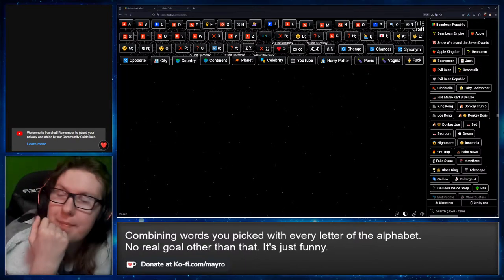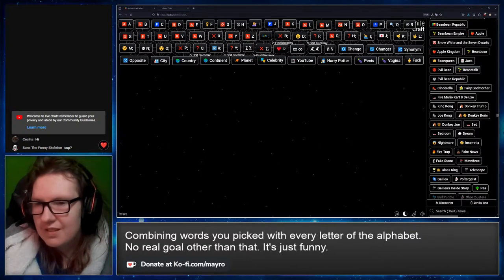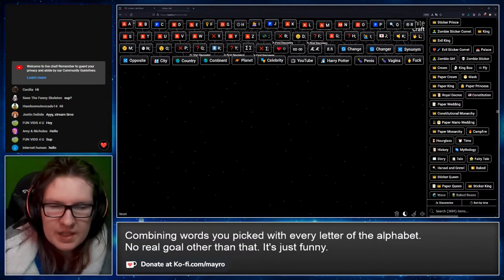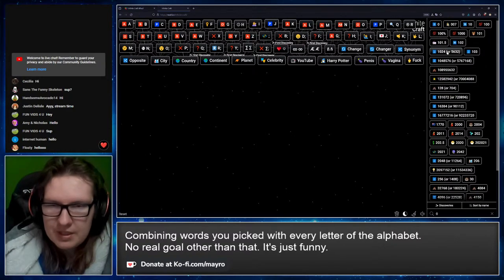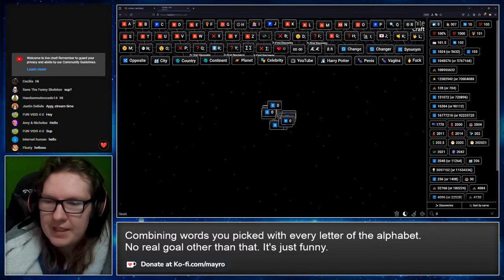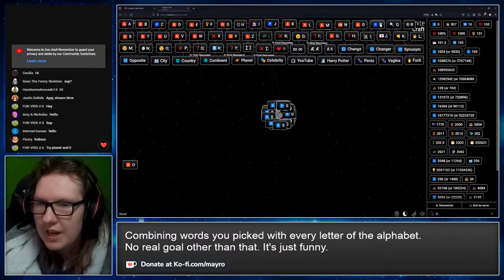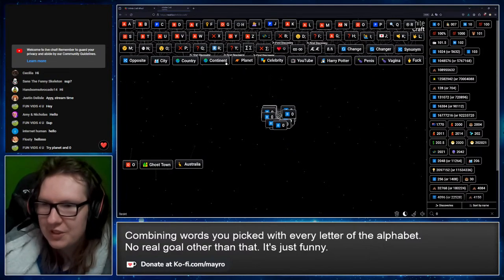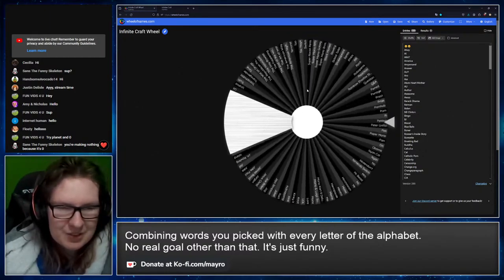🔴 I Upgraded my Infinite Craft Keyboard